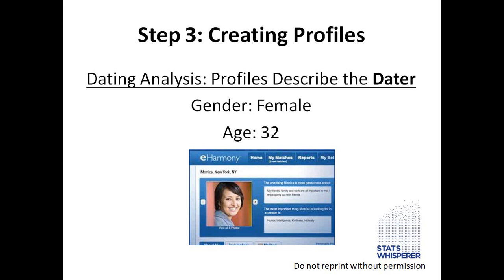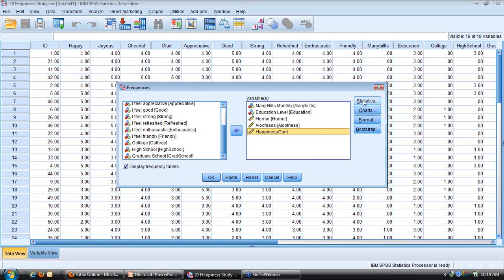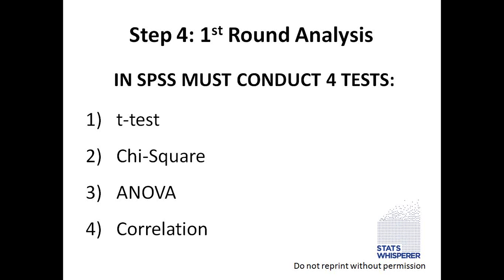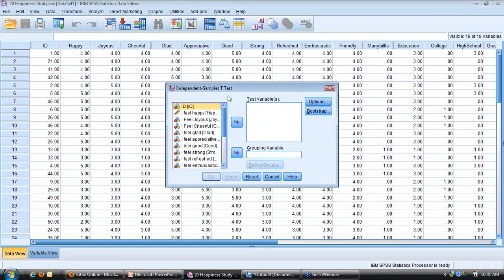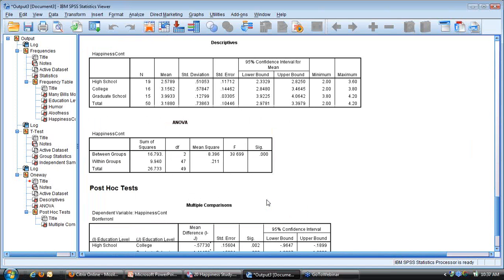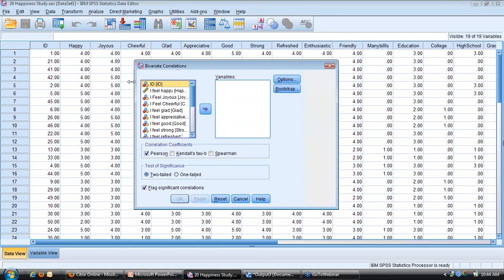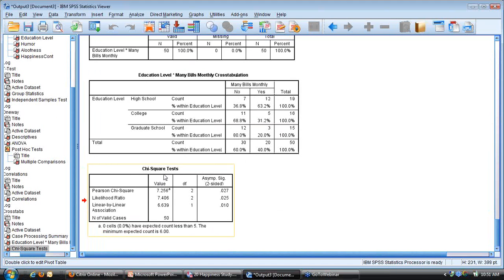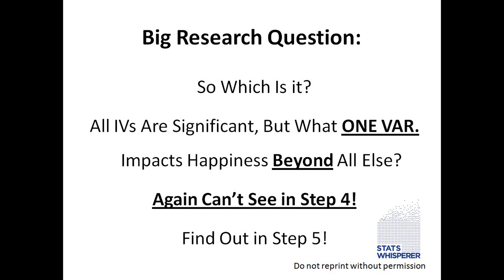2013 03 04 10 12 week 4 part 1a